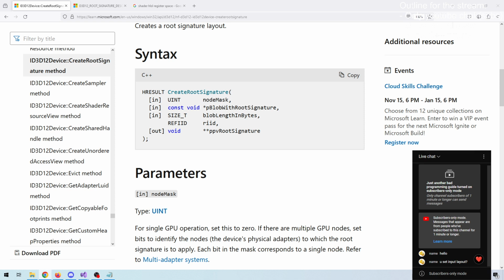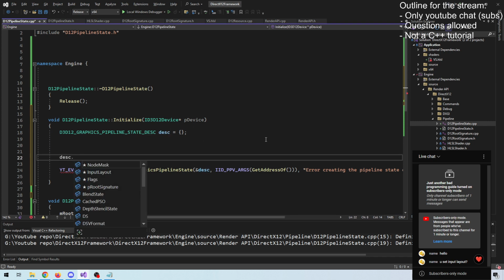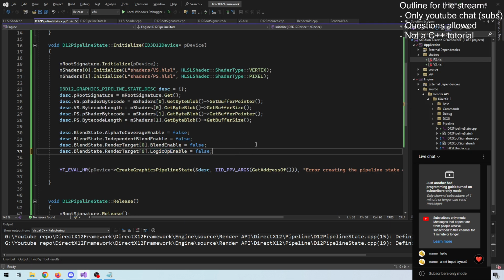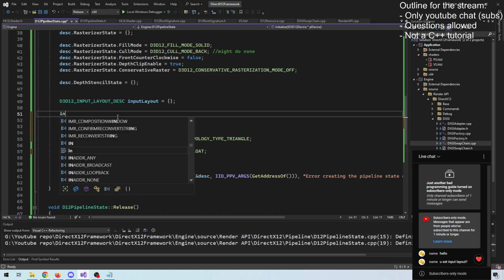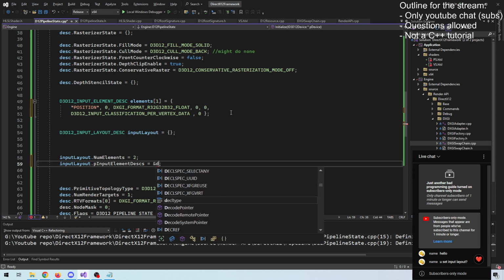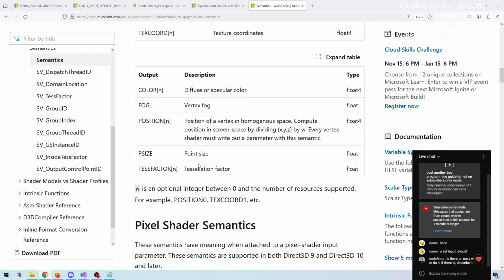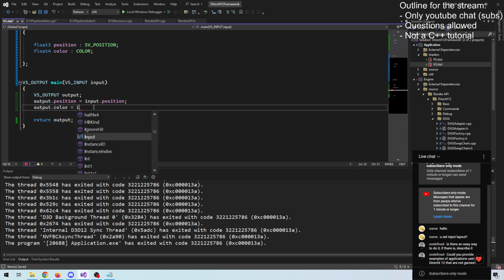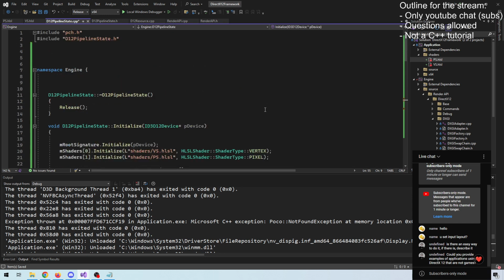Beginner tutorial: Your first DirectX 12 application in C++ (Part 14: Creating a graphics pipeline)